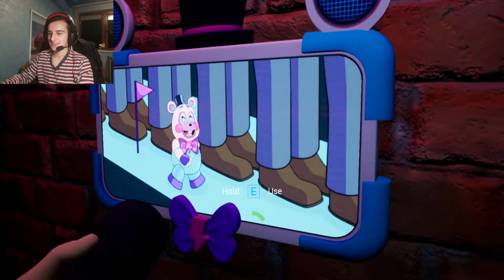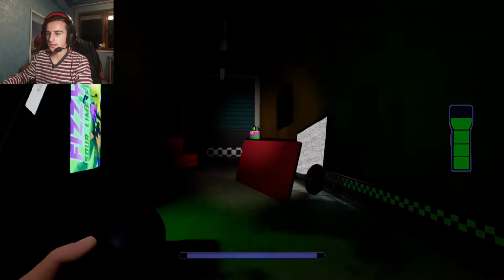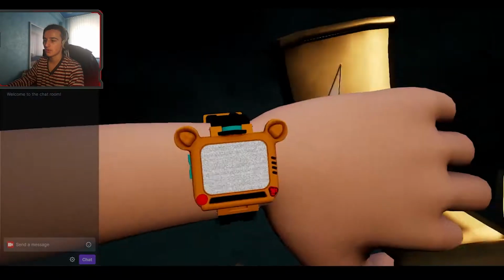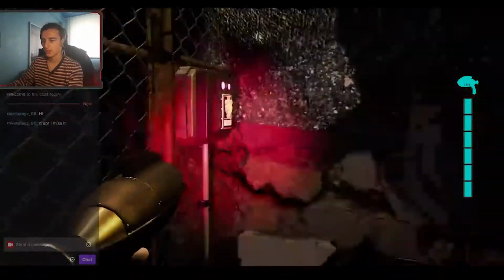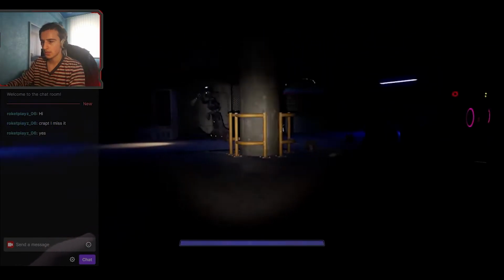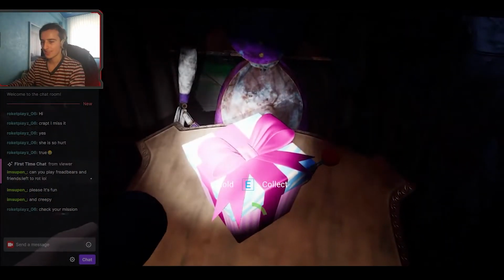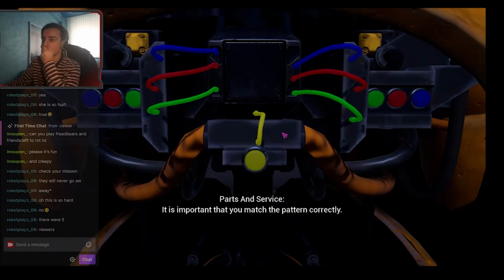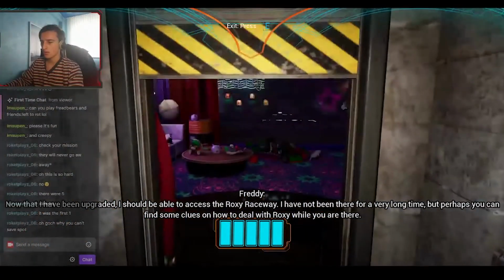We Detsroied Chica! | Five Nights at Freddy's Security Breach (part 6)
In Five Nights at Freddy's Security Breach part 6 We Desrtoied Chica! It was a really intense battle! But even though we literally crushed her she still didn't give up on her task to kill us but now she was scarier than ever.